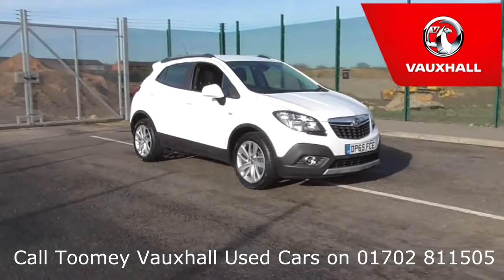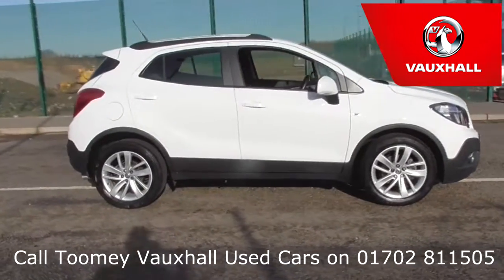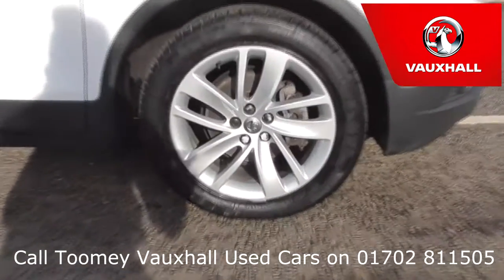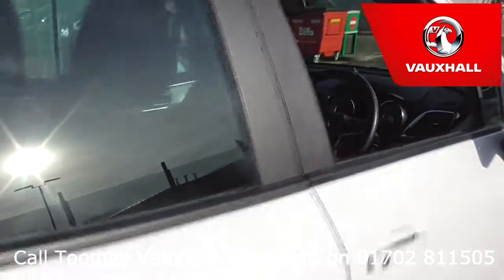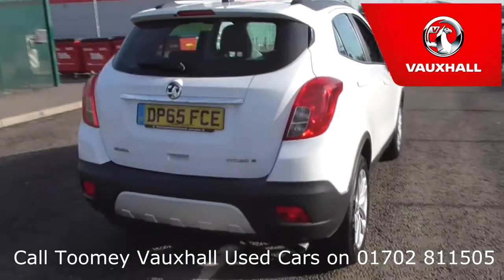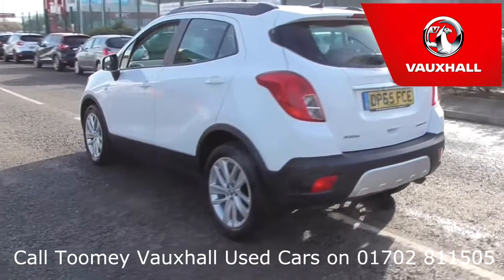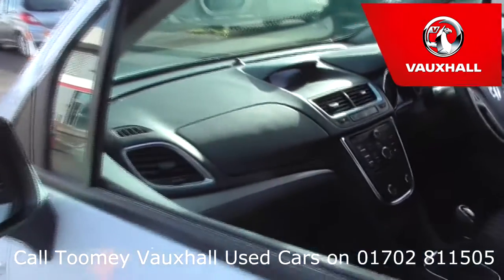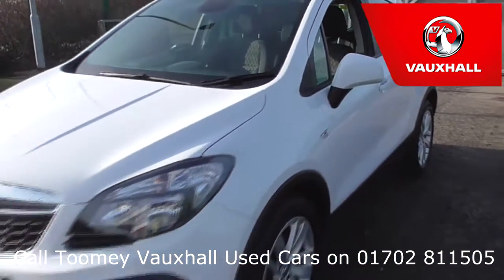DP65FCE VAUXHALL MOKKA Used Vauxhall Mokka TOOMEY MOTOR GROUP